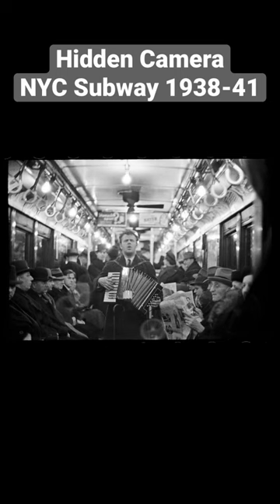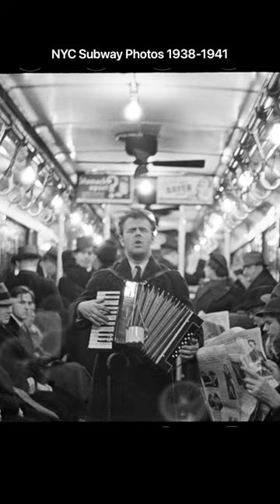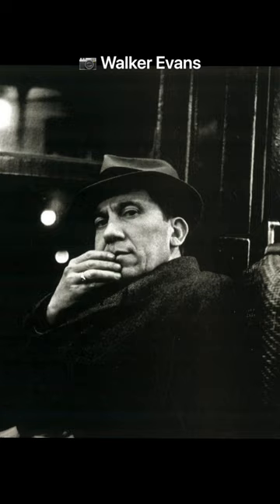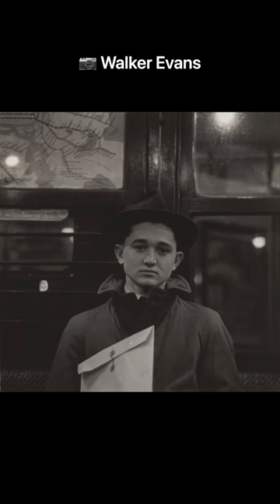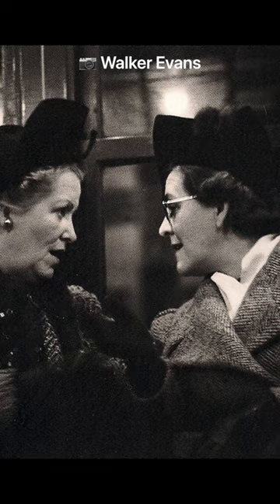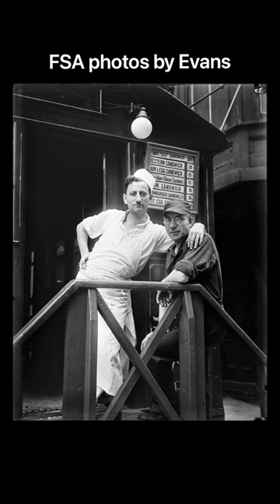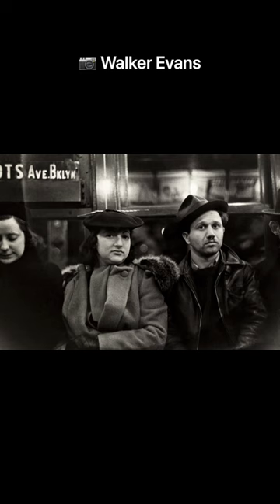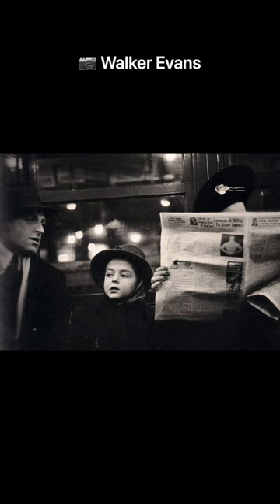Using a hidden camera to take photos on the subway. New York City c.1940 📷Walker Evans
I love making new photography friends! Got this great package from Photogenic Supply. This is not paid content, I just like them and this stuff!

**NEWSLETTER**
I have so much to share that I hope will inspire you to get out and have fun taking photos.

For advice, tips and behind-the-scenes stuff, head to my blog...